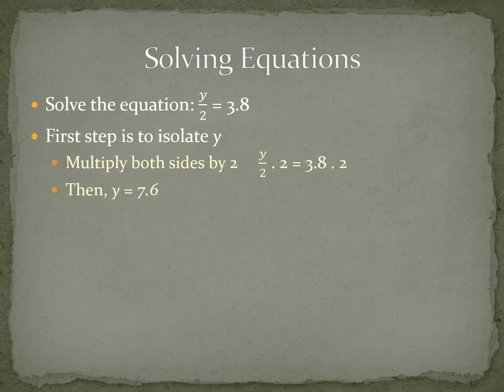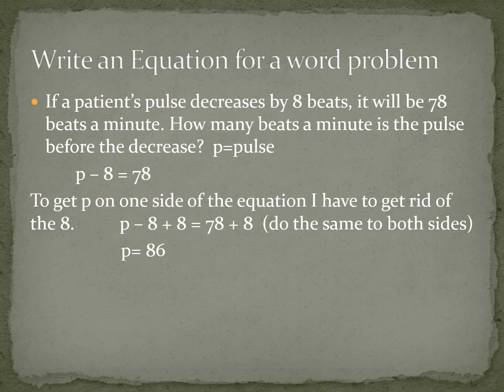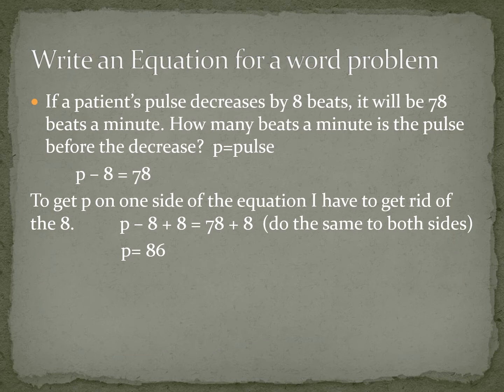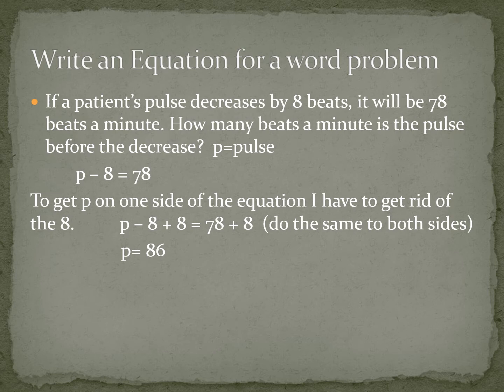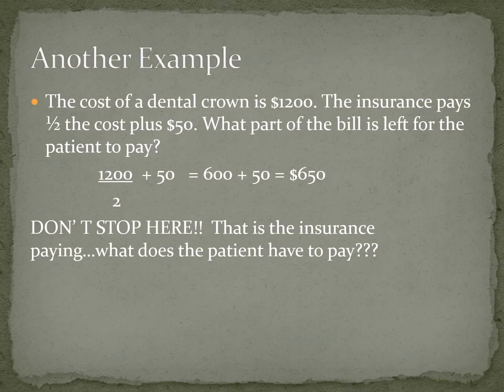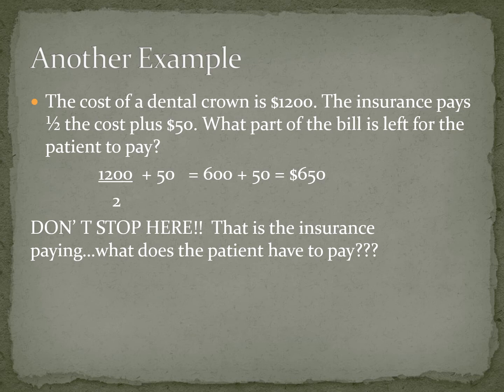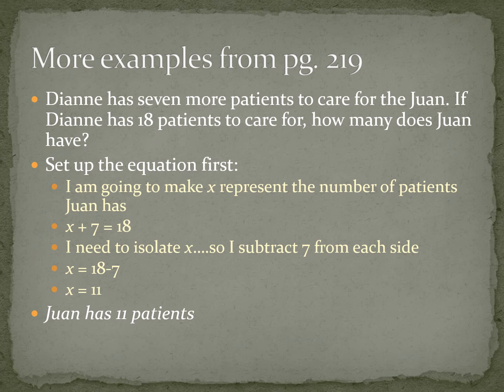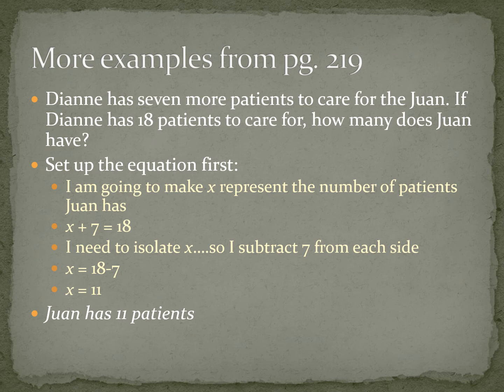MT 102 Pre Algebra Basics part 2